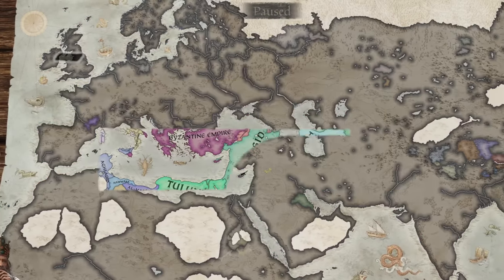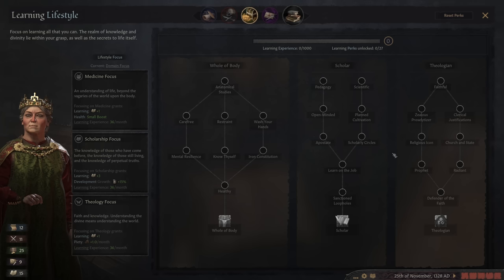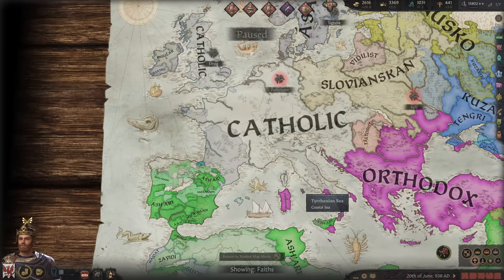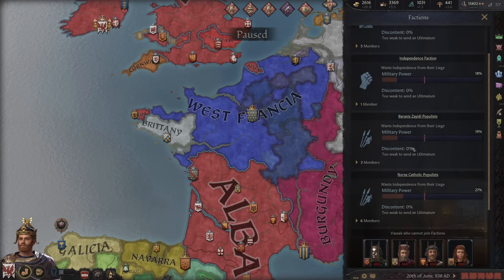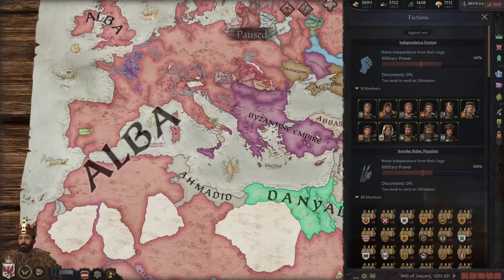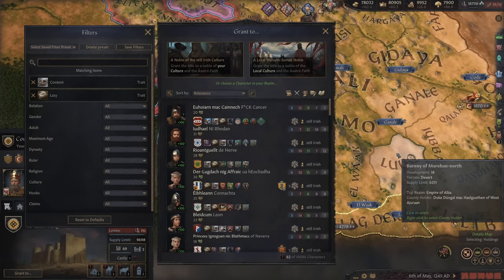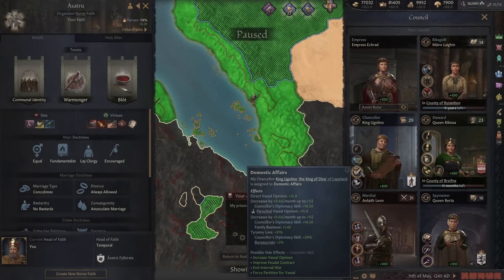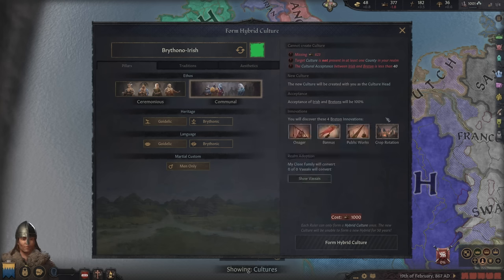EVERYTHING I Learned While Conquering the World in CK3 | CK3 World Conquest Guide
In this video I discuss all of the strategies, tactics and builds used in my recent world conquest campaign!  If you want to see the full campaign video

0:00 - Intro
0:11 - Starting Character RNG
0:52 - Lifestyle Selections
6:14 - How To Deal With Tough Opponents
13:45 - Rebellions
16:13 - Vassal Management
27:22 - Culture
38:03 - Religion
46:39 - Accolades
51:52 - Court Types
53:24 - Tribal to Feudal (How, When, Why)
1:00:03 - Economy & Buildings
1:05:05 - Succession
1:11:37 - Items (Personal & Court)
1:15:14 - Councillors & Spouse
1:20:01 - Innovations (Research/Techs)